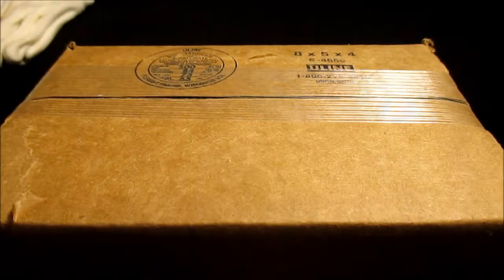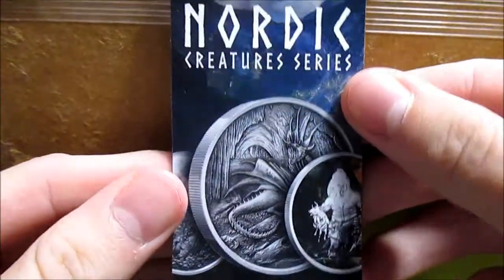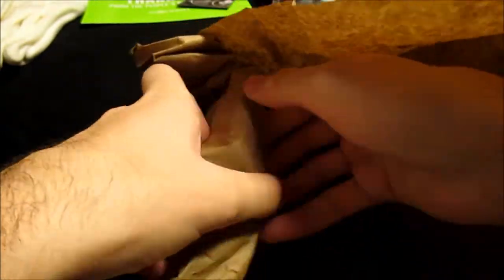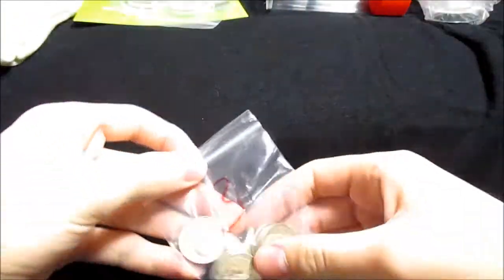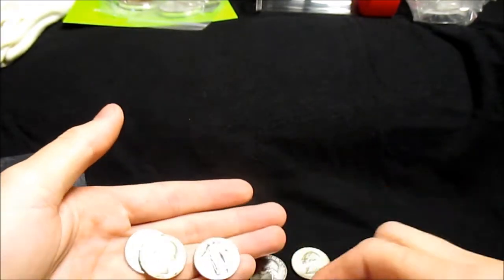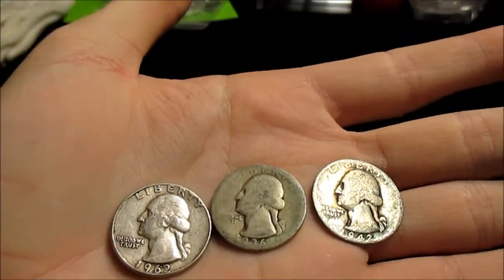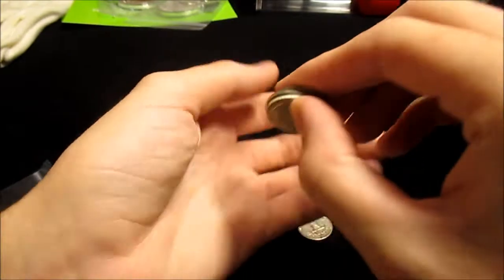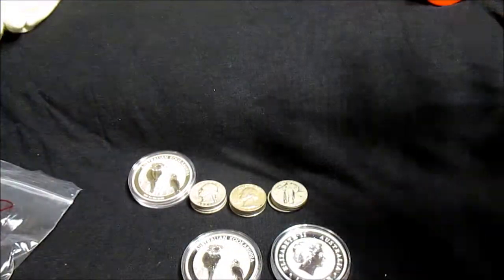Live UnBoxing & Great Deal On Constitutional Silver!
I recently got an email from Providentmetals about a pretty good deal they had on Constitutional silver.